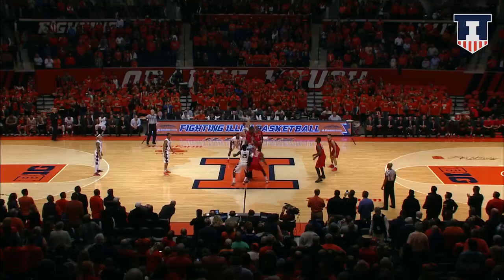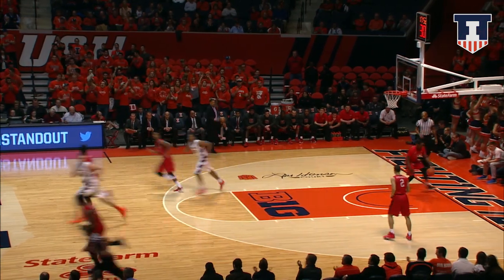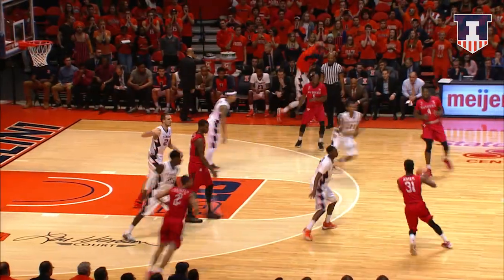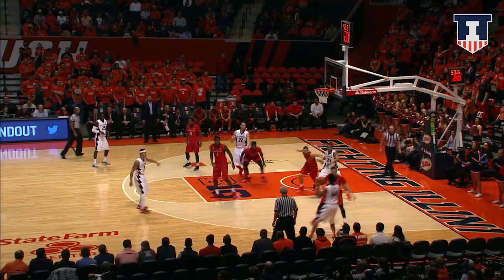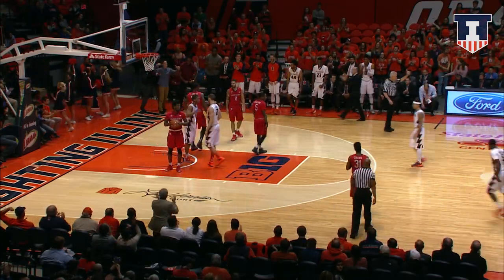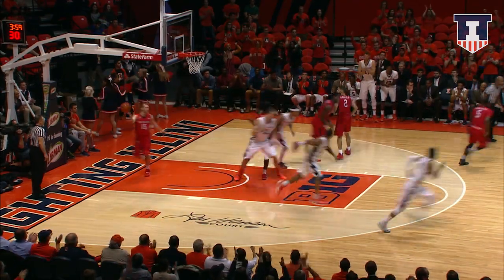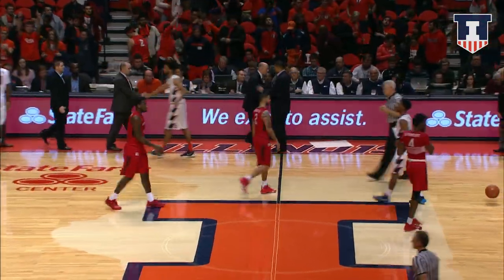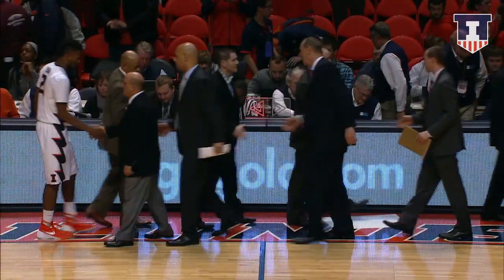Highlights vs Rutgers 2/16/16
Top plays from Fighting Illini men's basketball's 82-66 win over Rutgers at State Farm Center on Feb. 16, 2016.